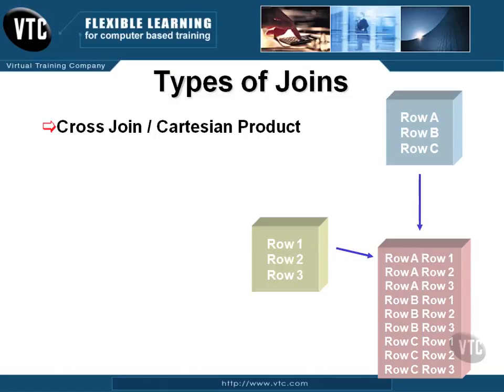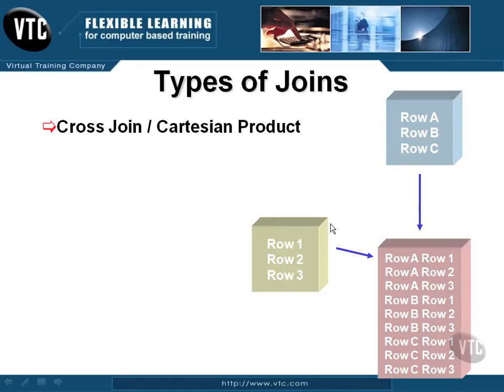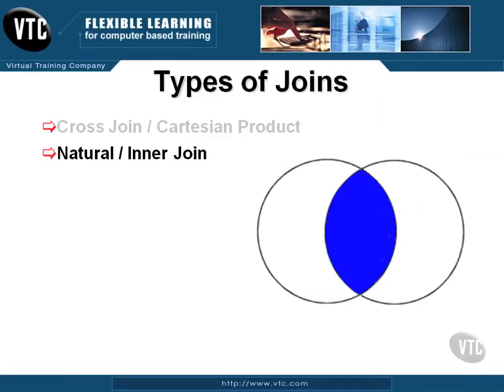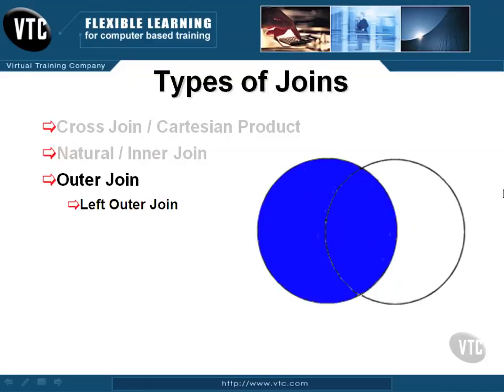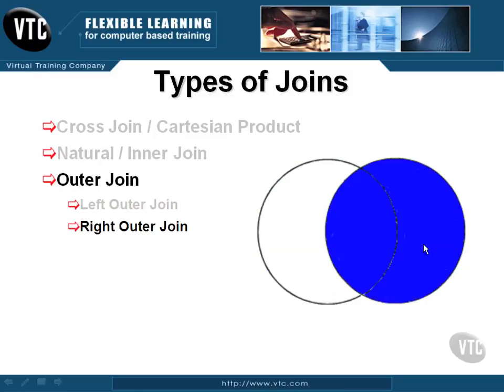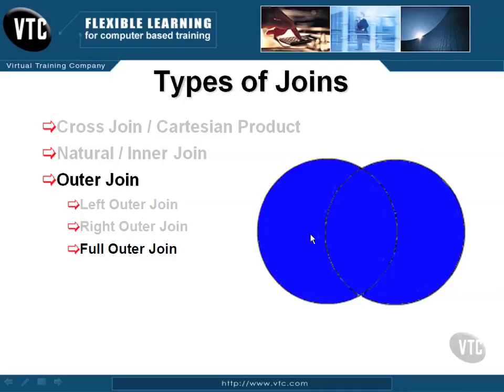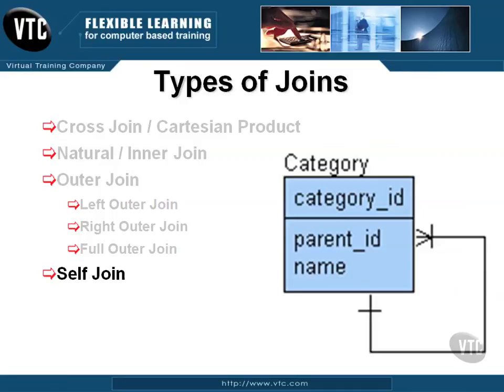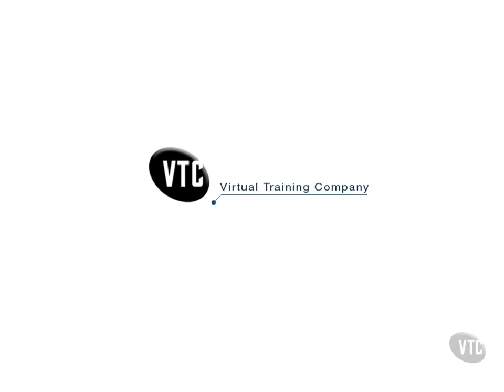109 Types of Joins